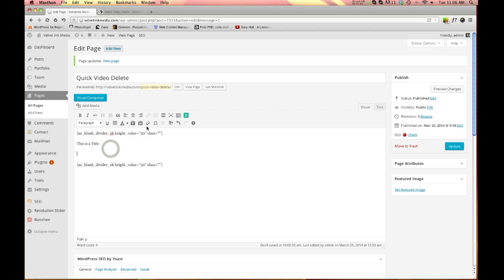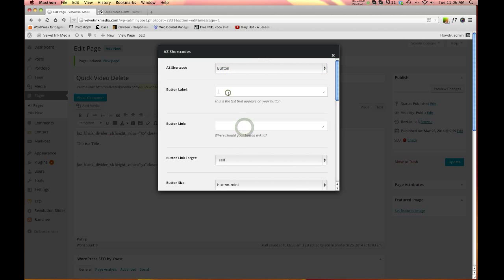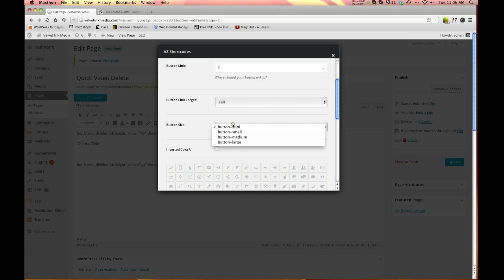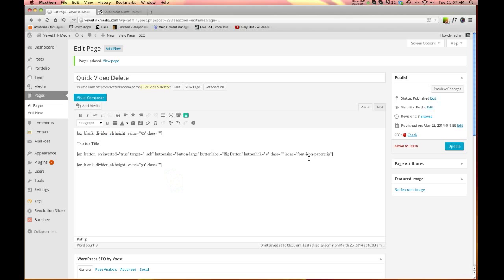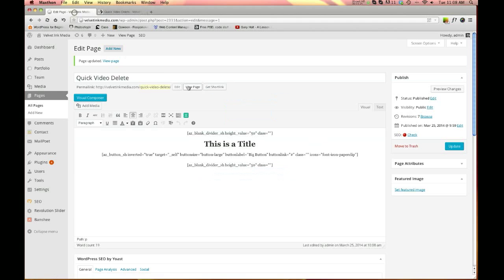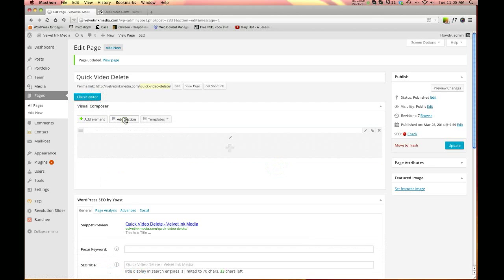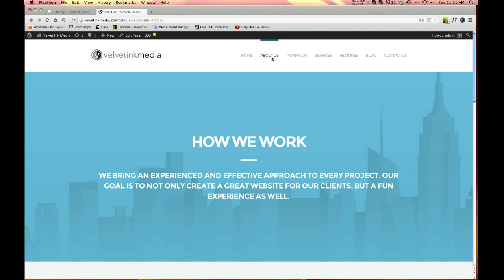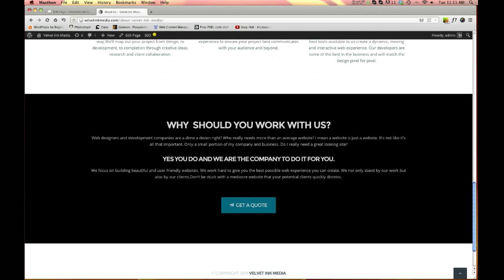Demo for Mary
Ever After Page Load